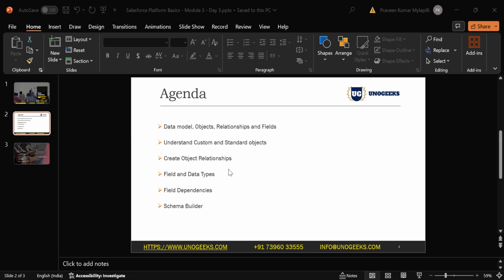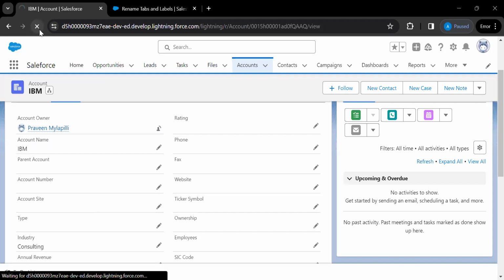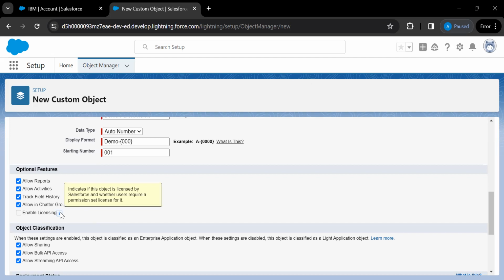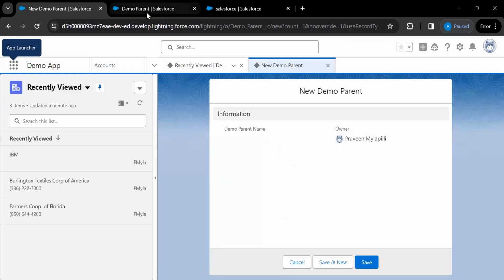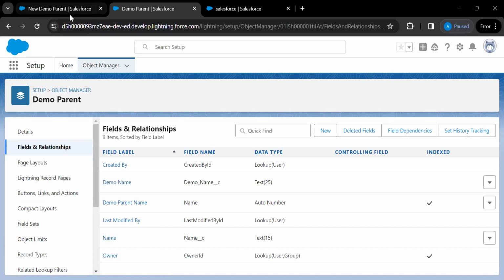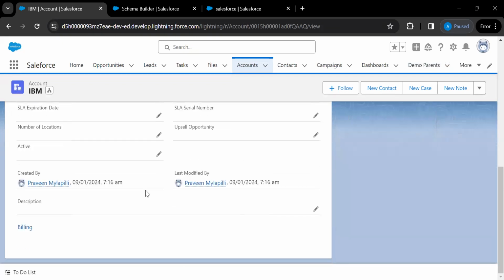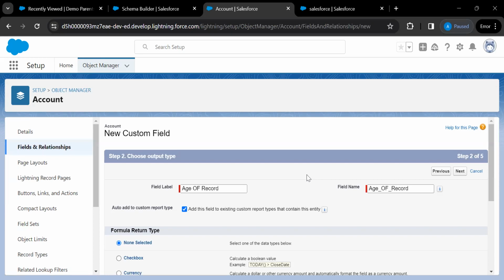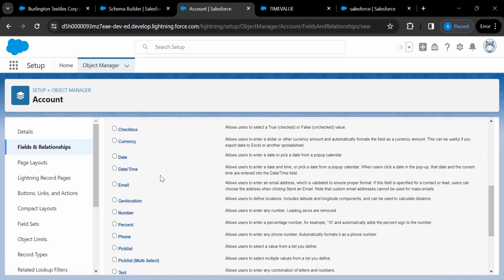Salesforce Demo Day 3 | Salesforce Training and Job Placement | Salesforce Admin Developer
Click 'Show More' to expand ⬇⬇⬇⬇⬇⬇⬇⬇

Unogeeks is the No.1 IT Training Institute which delivers best in class training in Trending and In Demand IT Courses.